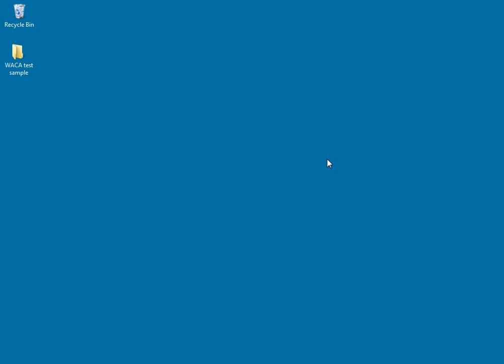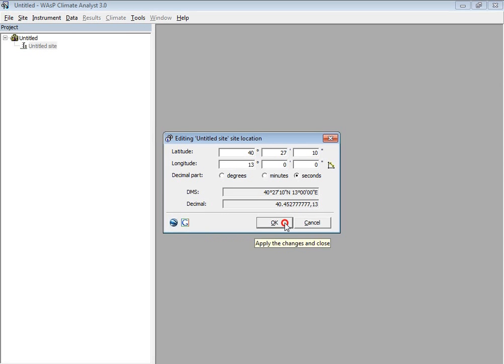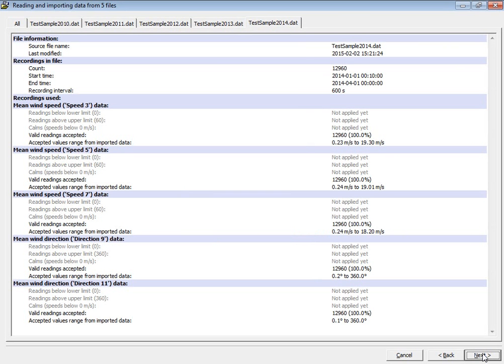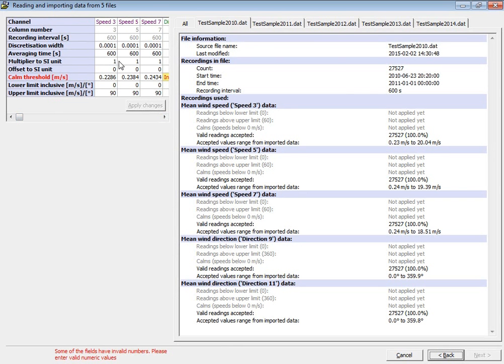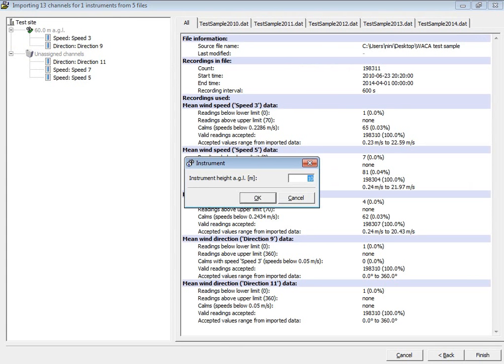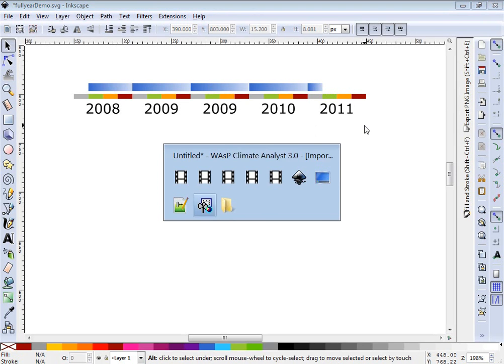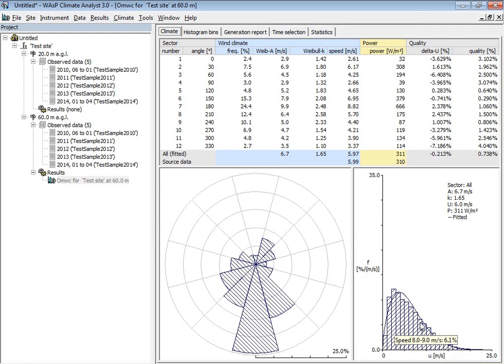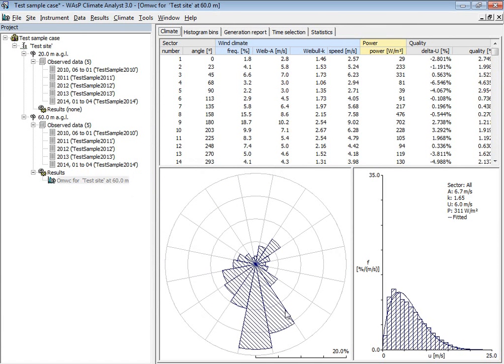WAsP Course - WACA3 Demo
This video demonstrates the use of the WAsP Climate Analyst - a tool for wind data analysis and pre-processing for the WAsP program.